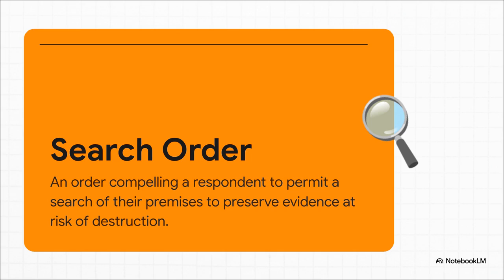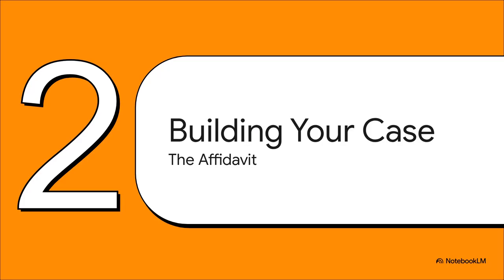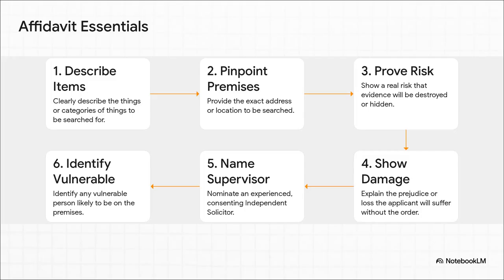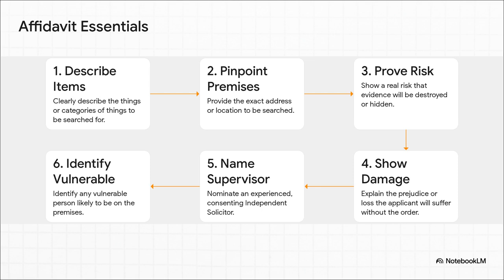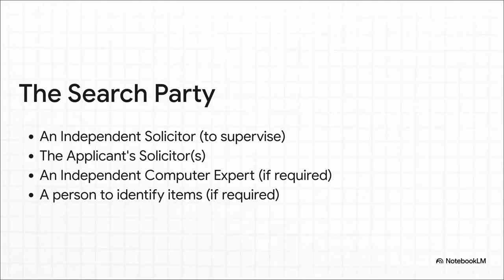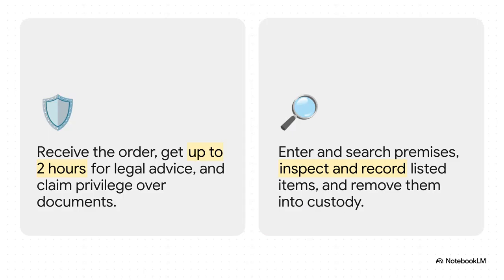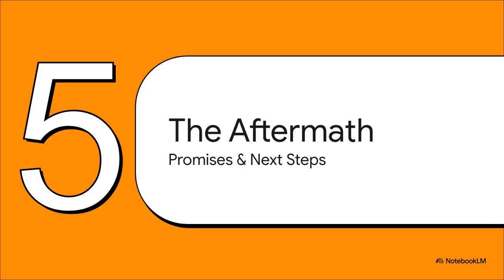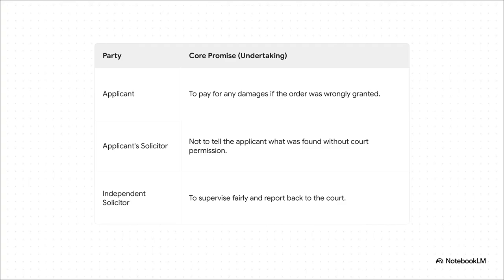Inside an Anton Piller: How Queensland Search Orders Really Work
When alleged evidence is at risk of being destroyed, the Supreme Court of Queensland can deploy the most dramatic civil remedy in the playbook: a search order (often called an Anton Piller order). This episode walks you through the Court’s official practice direction so you know exactly who turns up, what they can do, and what your rights are on the day.

* **When courts grant them:** The threshold, why urgency and a real risk of destruction matter, and how this meshes with UCPR Ch 8 Pt 2 Div 3.
* **Who’s on the door-step:** The make-up of the search party (including the **independent solicitor** who must supervise everything, and when an **independent computer expert** is needed).
* **The on-site choreography:** Service, a built-in pause so respondents can get legal advice, how the search is conducted, listing and sealing items in dispute, and strict limits on what the applicant can see before the return date.
* **Data & devices:** Step-by-step rules for imaging drives, printing documents, dealing with passwords, and handling objections based on privilege or self-incrimination.
* **Your rights & guardrails:** The two-hour advice window, privilege handling (including sealed envelopes), vulnerability considerations, and why search orders **must not** coincide with police search warrants.
* **Return-day decisions:** What happens to seized material, confidentiality protections, privilege claims, and how the independent solicitor reports back to the Court.
* **Undertakings & risk:** The compensation (damages) undertaking, potential security, and the applicant solicitor’s gag and non-disclosure undertakings—plus why sloppy execution can cost you.

**Episode roadmap**

1. **Getting the order:** What the supporting affidavits must cover (the “shopping list,” premises, why there’s a real risk, expected prejudice, and naming your independent solicitor).
2. **Knock-knock protocol:** Service hours, explaining the order, and how the independent solicitor supervises every step.
3. **Collecting evidence, not overreaching:** Listing items, preserving disputes for the judge, and keeping the applicant in the dark until the Court says otherwise.
4. **Handling computers the right way:** Imaging vs. removal, reporting, and what happens if the respondent objects (including delivering devices to the Court pending directions).
5. **Between service and return day:** The non-tip-off rule, preservation duties, and preparing the respondent’s disclosure affidavit (with carve-outs for privilege/self-incrimination).
6. **In Court on return day:** Directions about seized items, confidentiality, privilege adjudication, and costs.

Search orders are a powerful, intrusive remedy—and courts insist on precision, fairness, and minimal disruption. Get the paperwork, people, and process right, or risk having the order narrowed, discharged, or worse, paying the price in costs and damages. This episode gives you a practical checklist for both sides: applicants aiming to protect evidence—and respondents protecting their rights while complying with the Court.